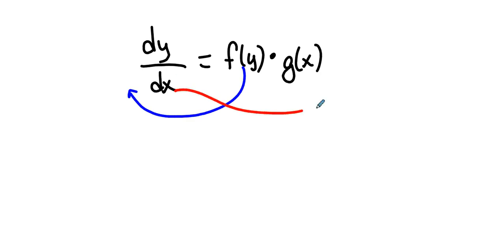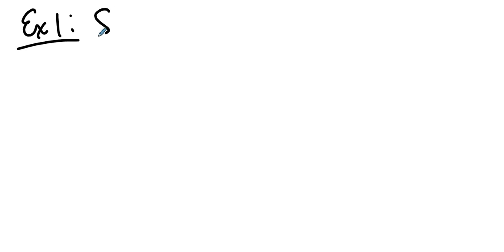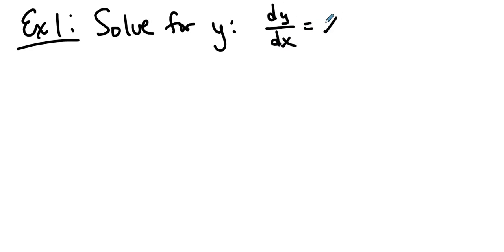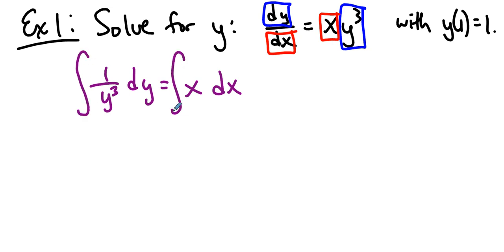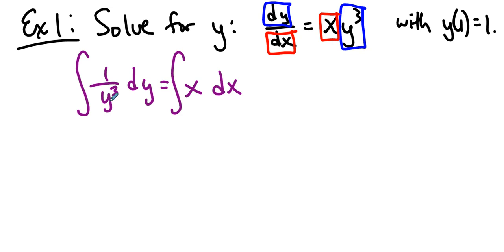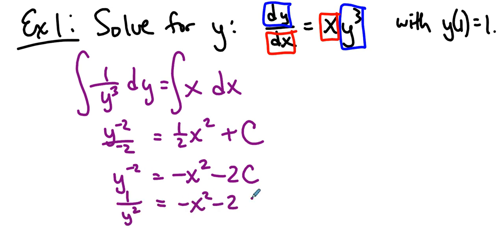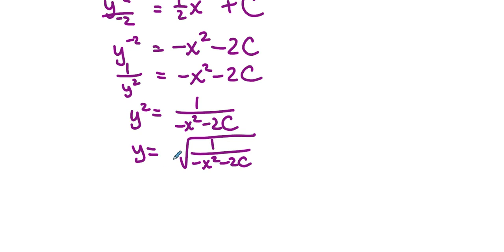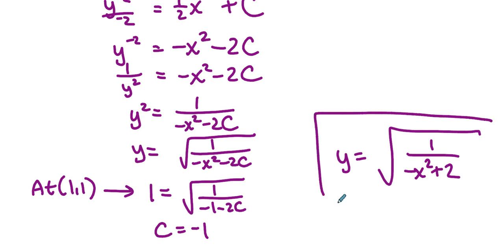MATH222 Content - Separable Differential Equations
This screencast describes some of the theory behind solving separable differential equations.  An example is presented to illustrate the theory.